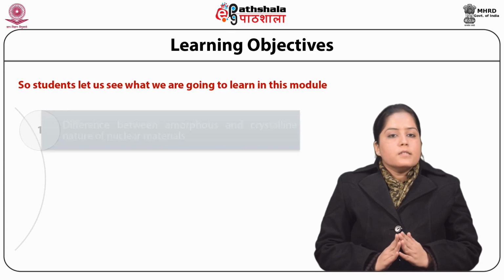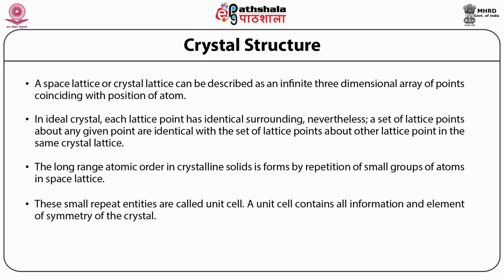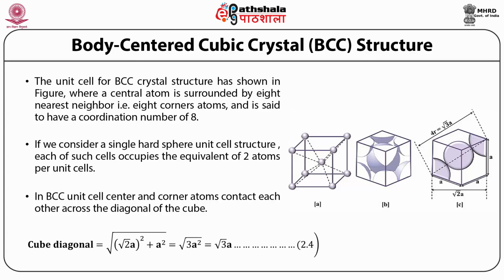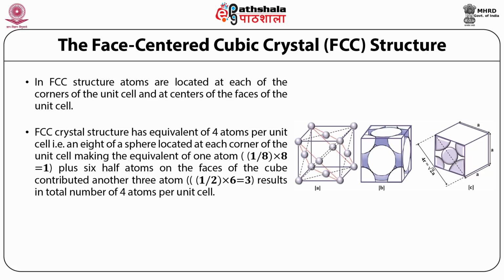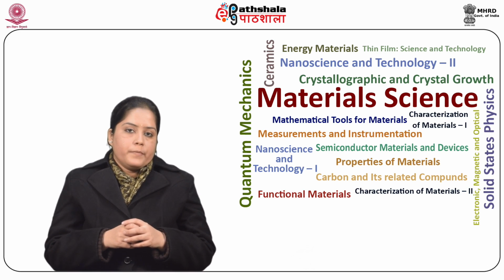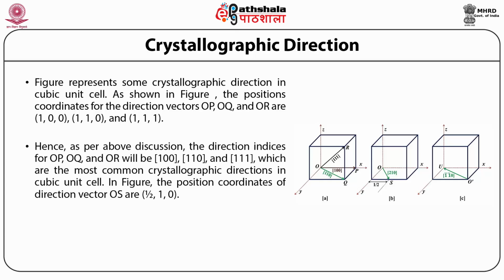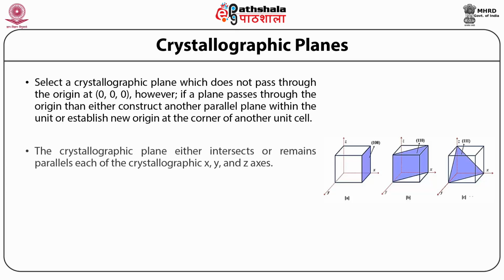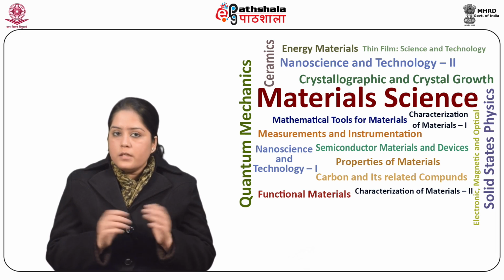Materials Science P16 M-2.3 Fundamental Nature of Nuclear Materials